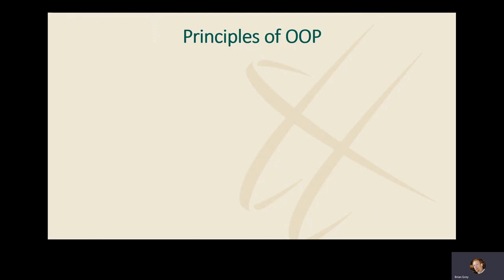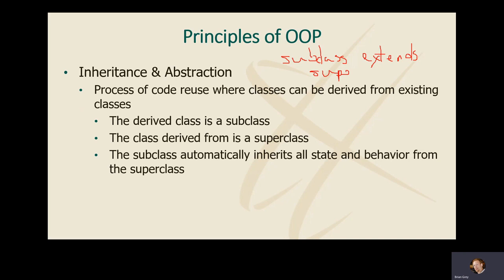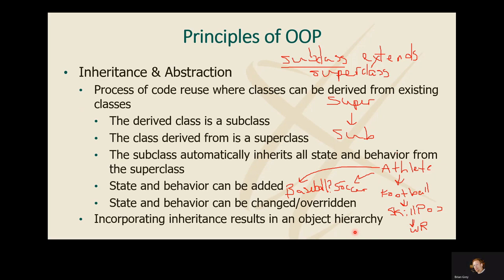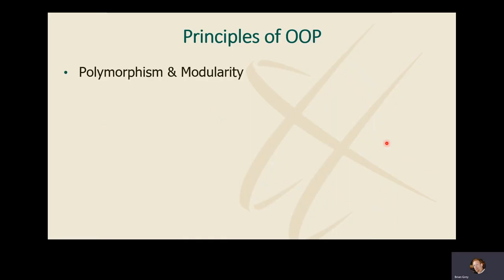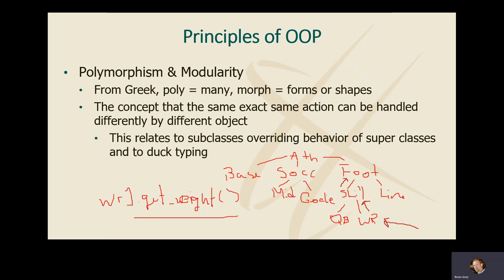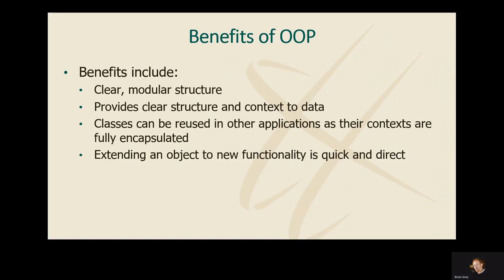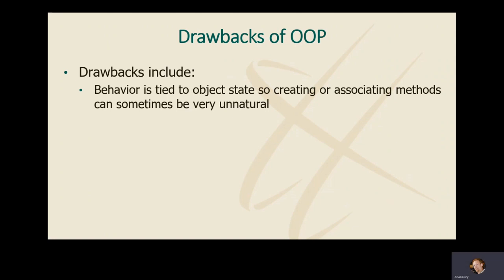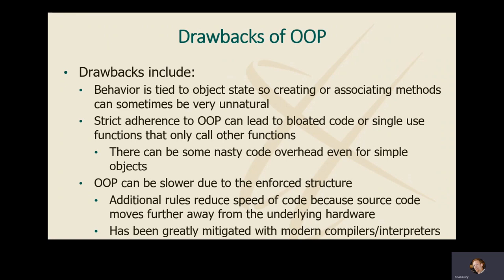CISC 160 Module 02 Part 03 Principles of OOP